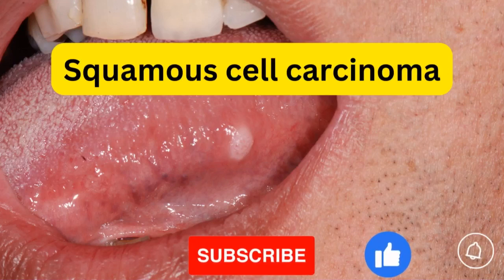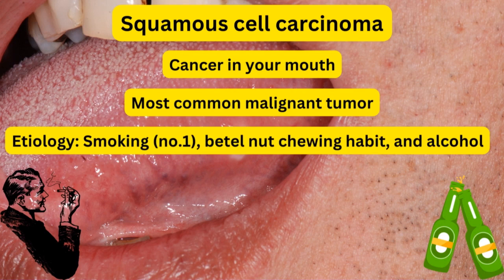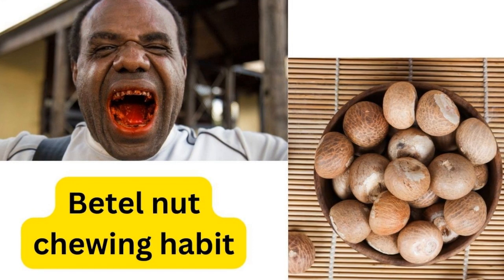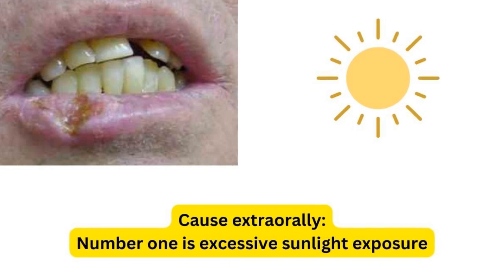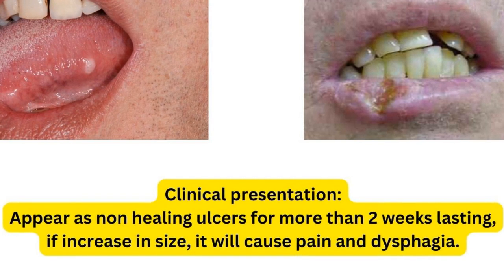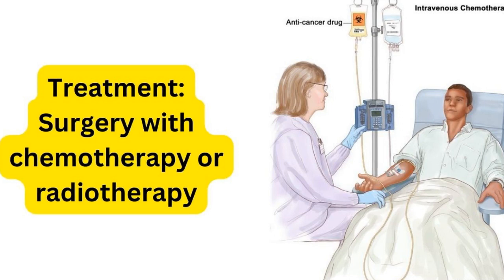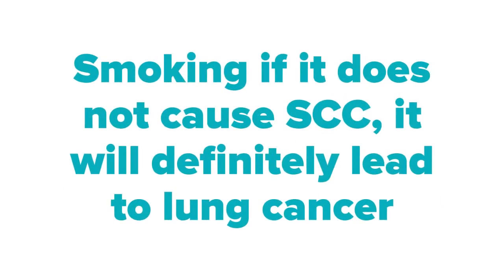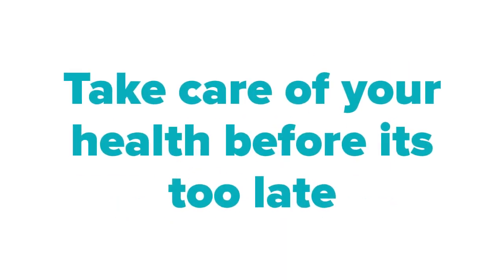What is squamous cell carcinoma?